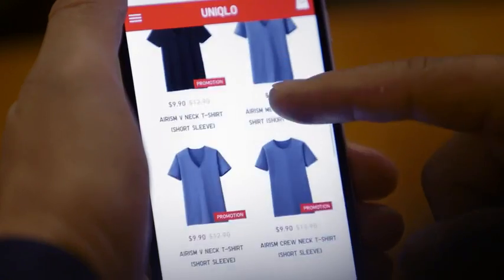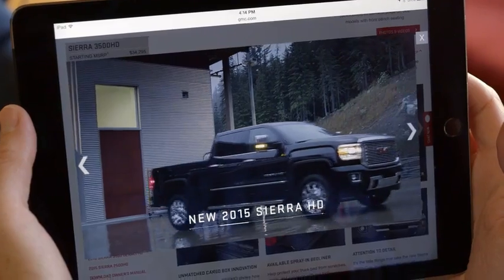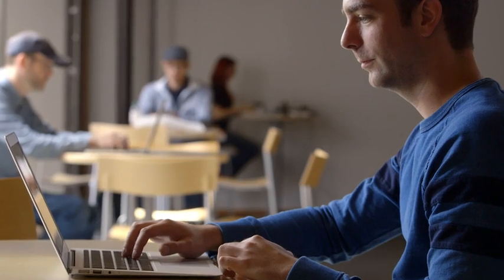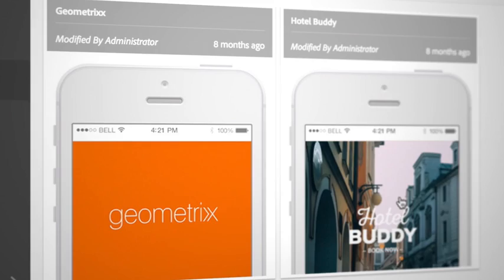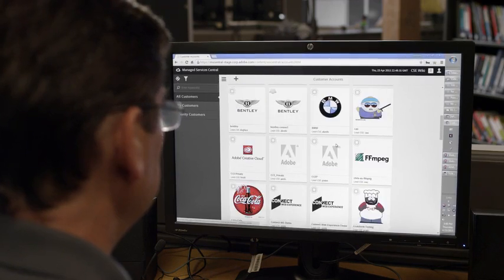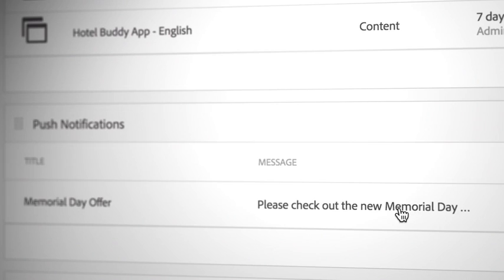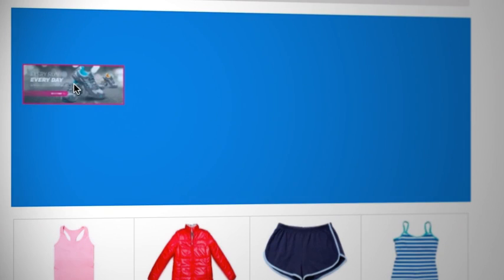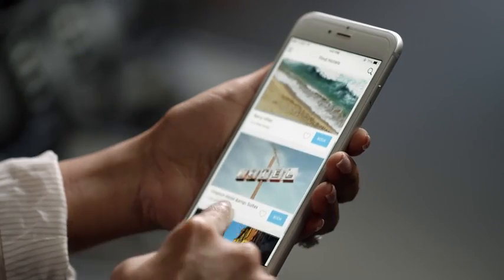Create the best digital experiences with Adobe Experience Manager - AEM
Adobe Experience Manager (AEM) is a complete content solution for your customer interactions.

AEM is more than just a platform to manage your content, it is a unified platform to manage all of your assets and deliver to all devices.

AEM is divided into five components. Sites, Forms, Assets, Apps, and Communities all combined to create an integrated omni-channel approach to customer management.

The Responsive Web Design tools of Adobe Sites allows you to easily build pages adaptable to  all devices.

1:14 AEM creates an omni-channel approach through its five components
1:48 AEM gives IT managers a simple and effective platform